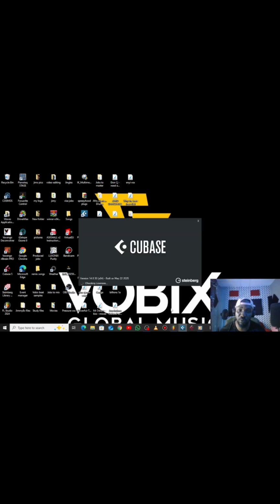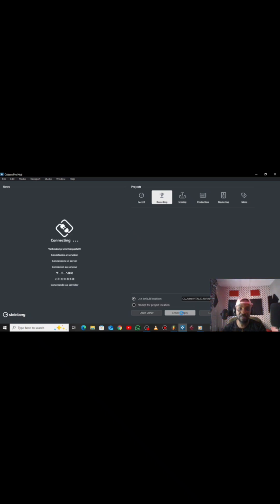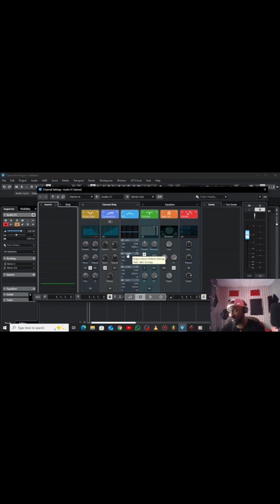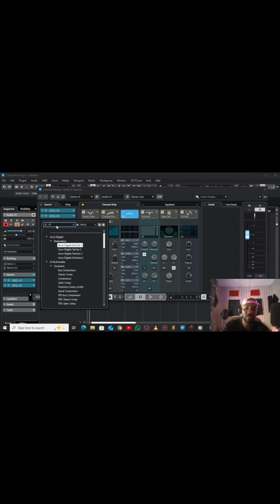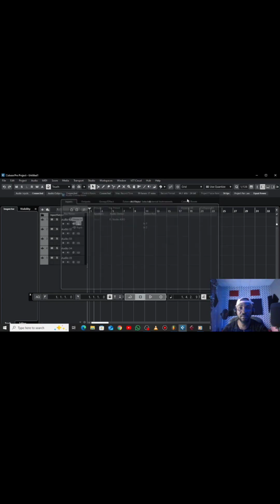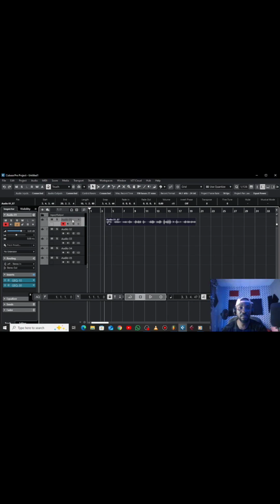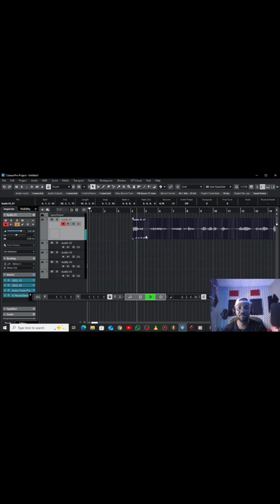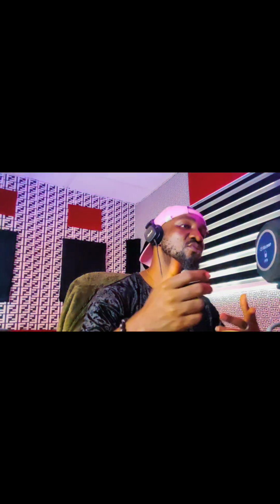Welcome to Cubase 14 Pro introduction and guidance